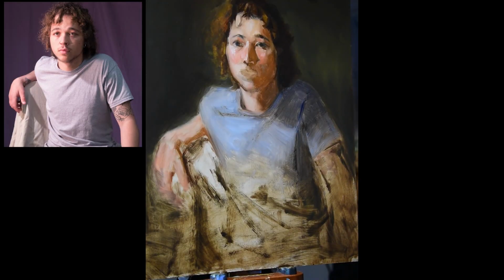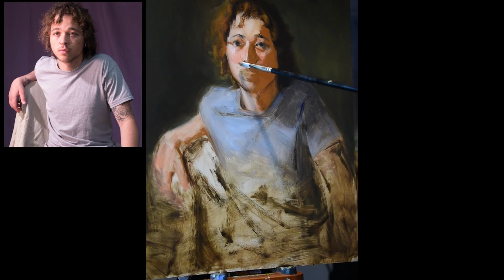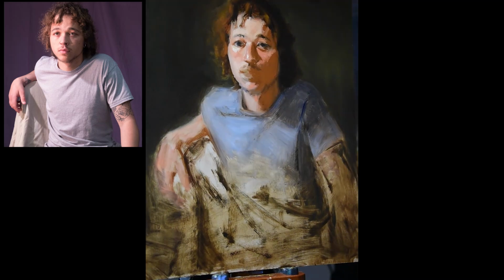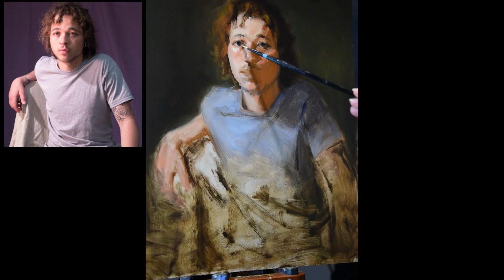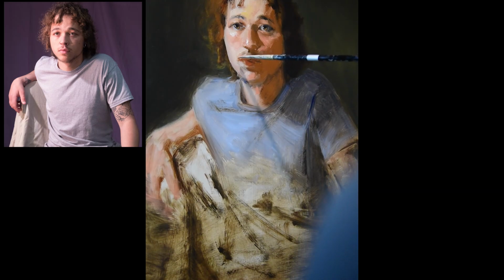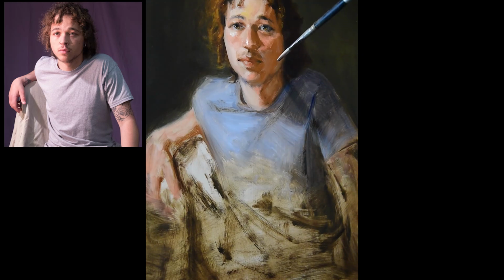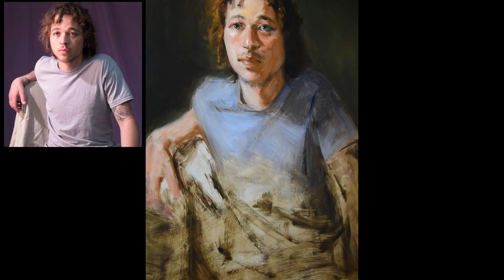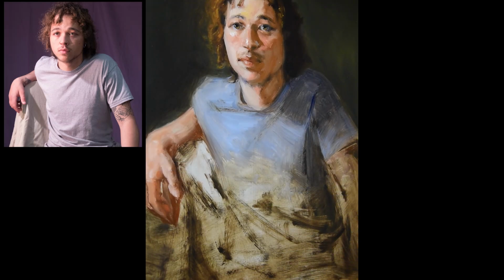Portrait of a Young Man, Day 2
Continuing to work on the portrait from Day 1.